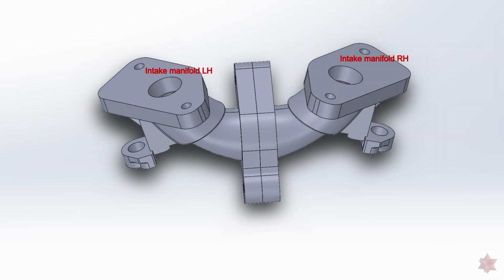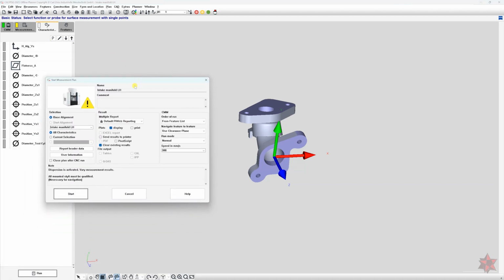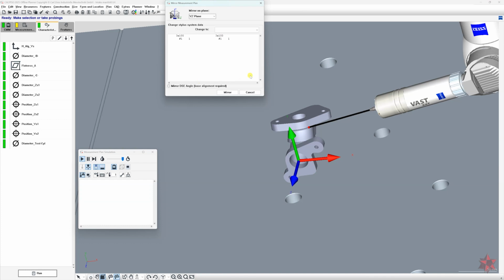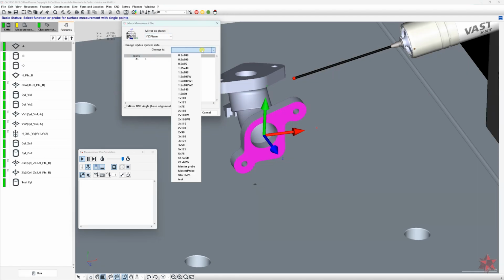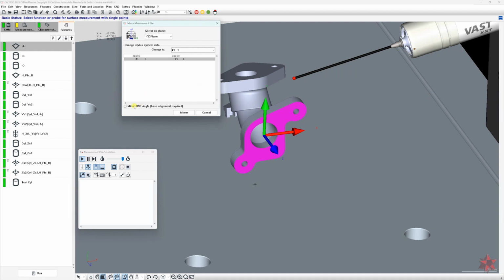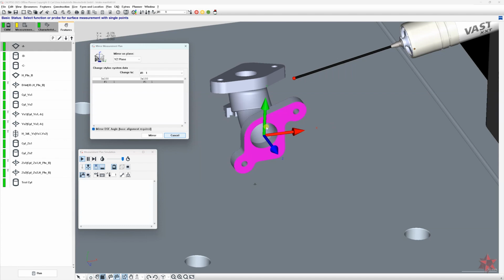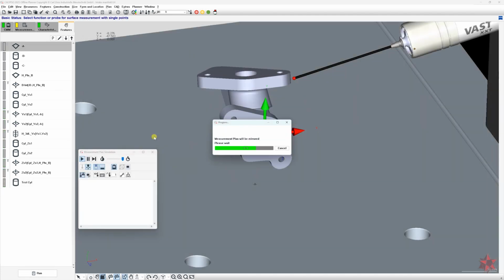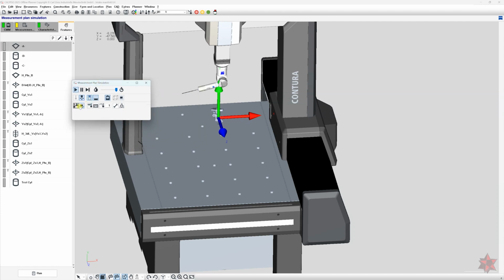How to Mirror Measurement Plans - Calypso tutorial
Are you still writing separate programs for Left-Hand and Right-Hand mirrored parts? In this tutorial, I show you how to use the Mirroring Function in ZEISS Calypso to cut your programming time in half.